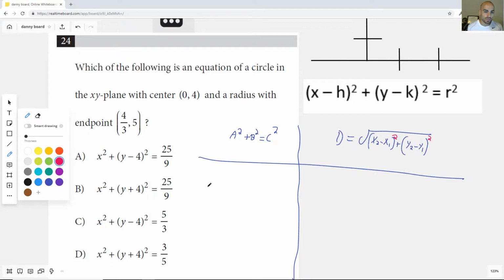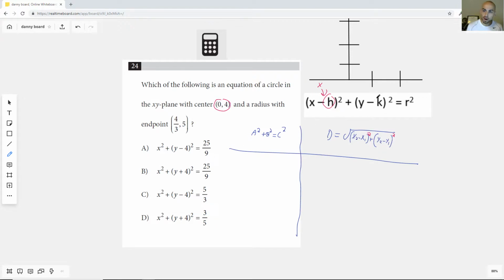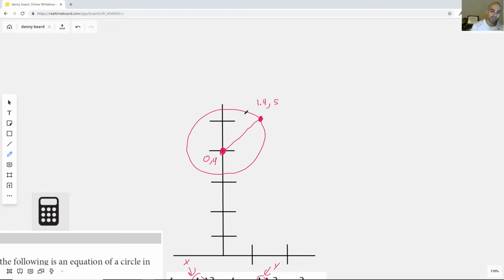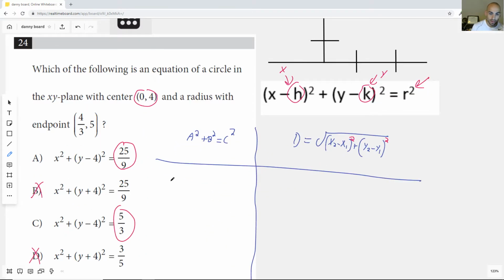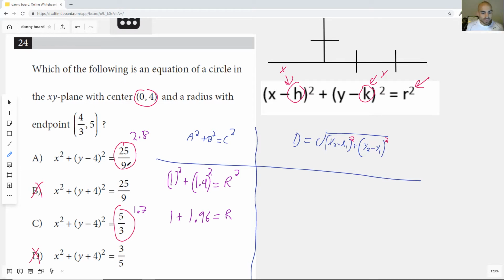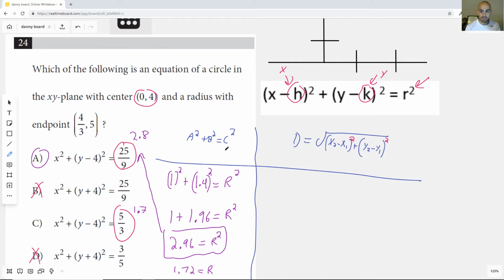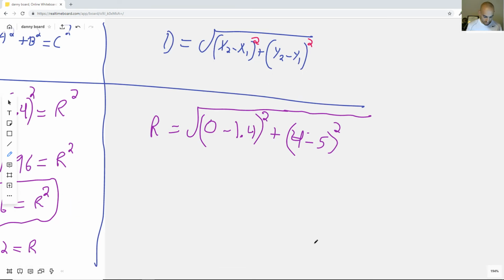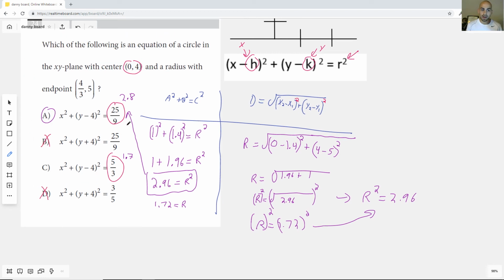SAT Double Take CB1 Calculator OK #24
2 Methods to solve College Board Exam 1, Calculator Section, #24

Pythagorean theorem: 2:35

Distance Equation: 5:05